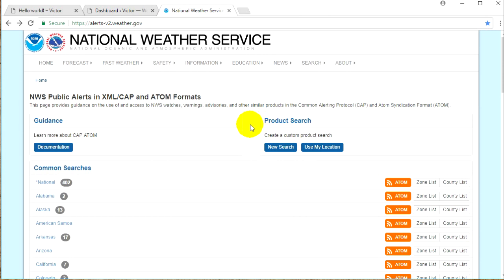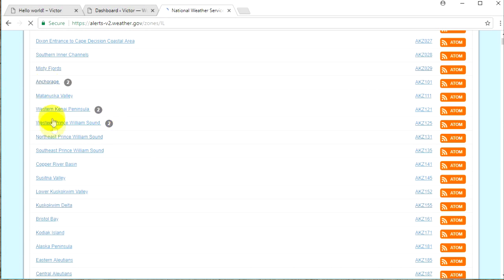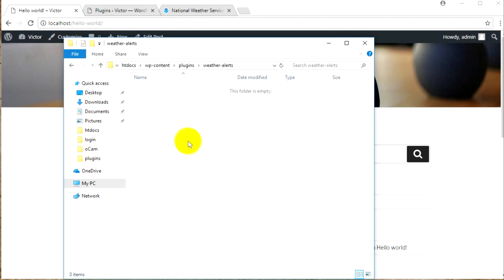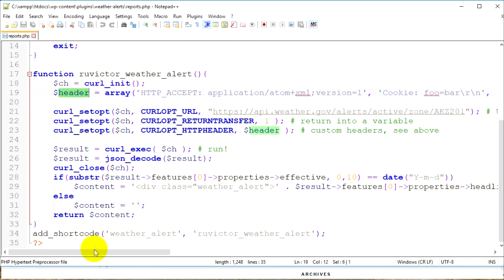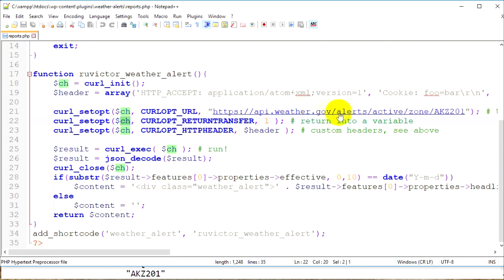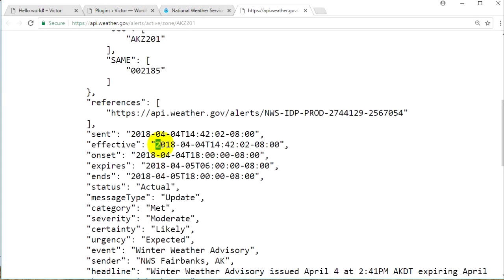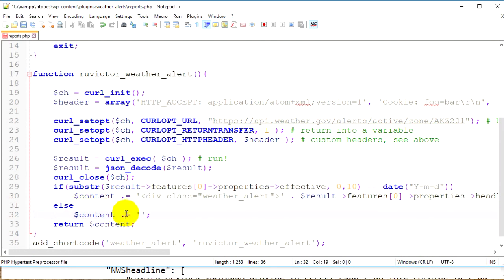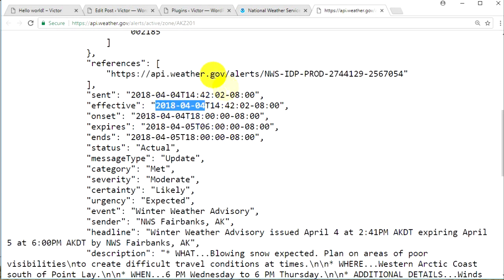Weather Alerts API for WP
Create a weather alerts API plugin for WordPress.